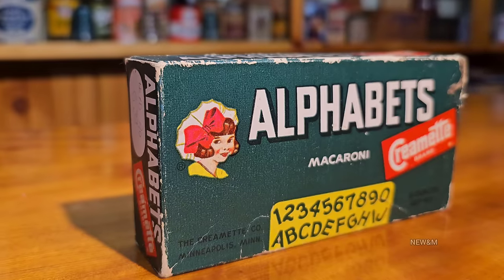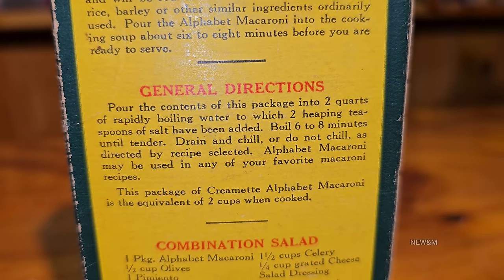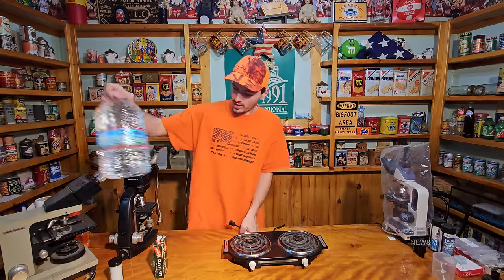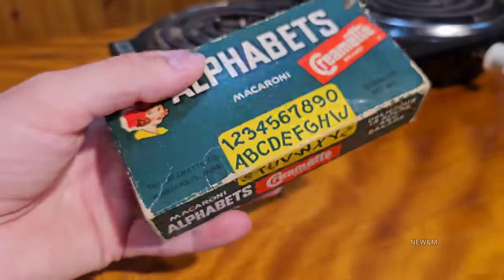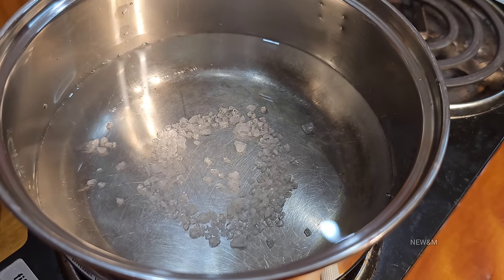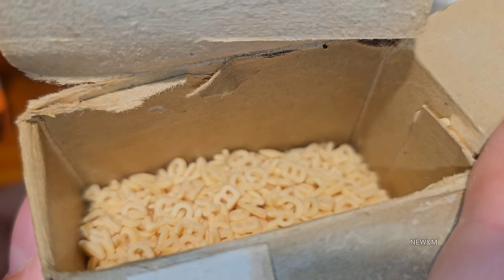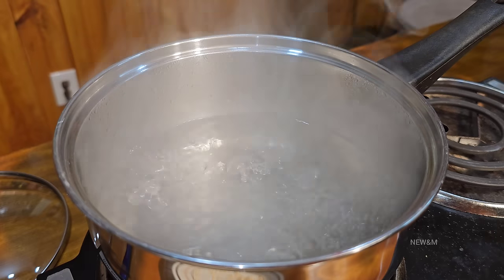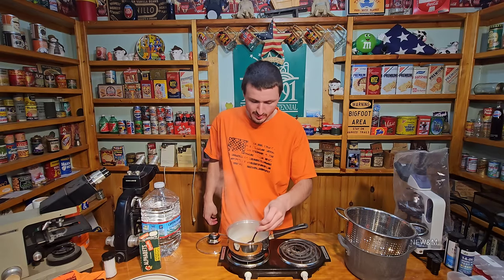Eating The Oldest Box Of Macaroni From The 1940s